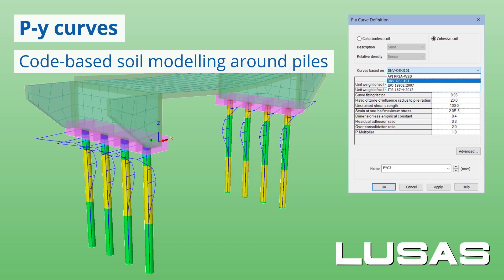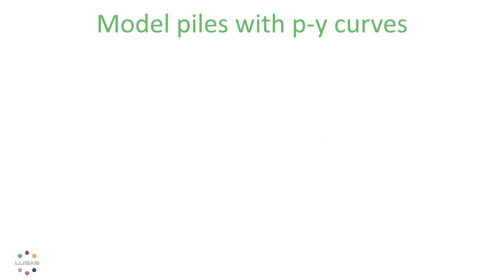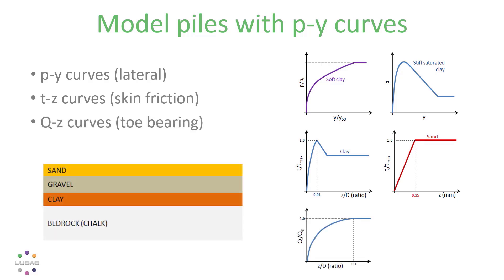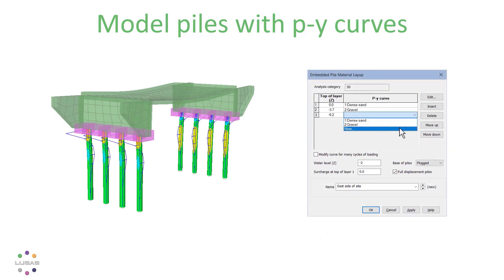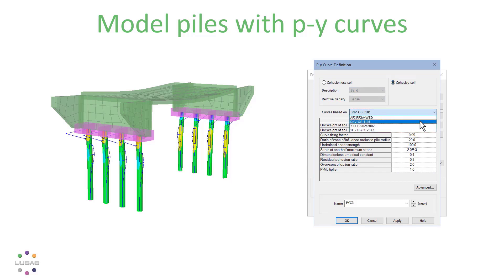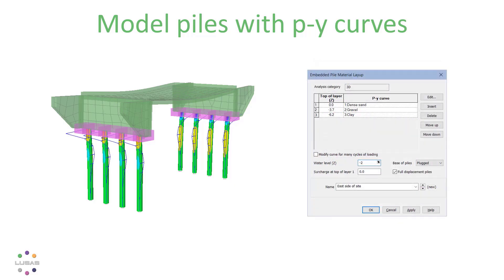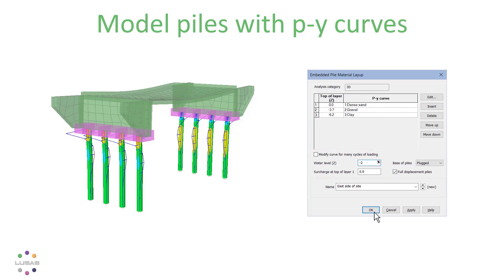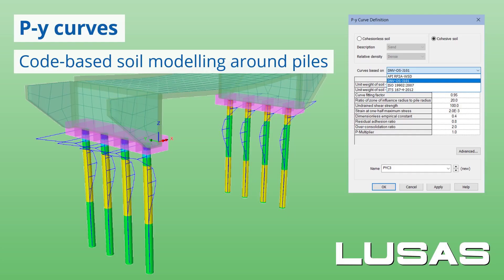In short: Defining p-y curves in LUSAS version 20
Easily include piles in a holistic model of your structure. Our straightforward all-new facility offers all the soil types and options for p-y curves (and corresponding t-z and Q-z curves) from DNV-OS-J101, ISO 19902, JTS 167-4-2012 or the API Recommended Practice (WSD).